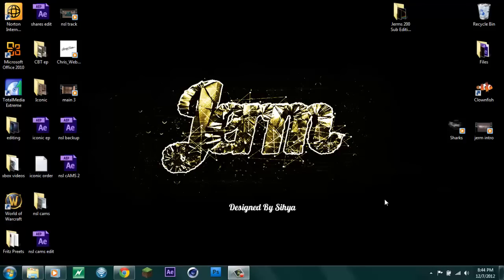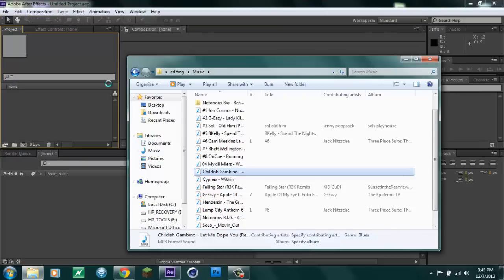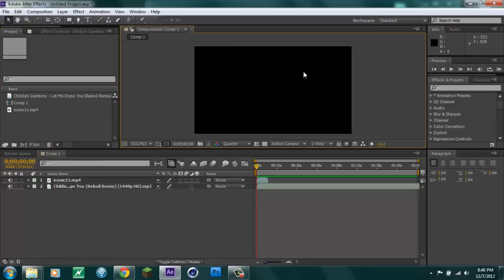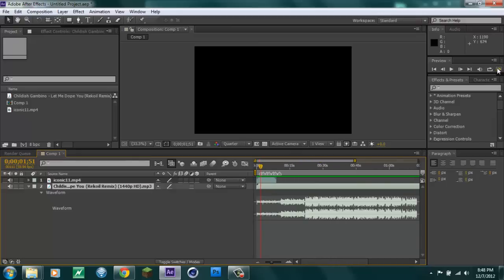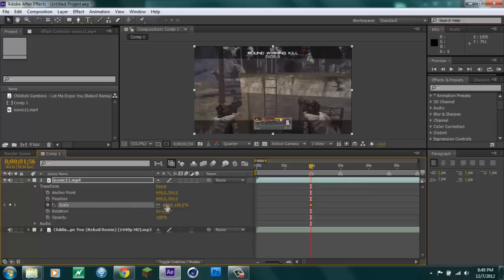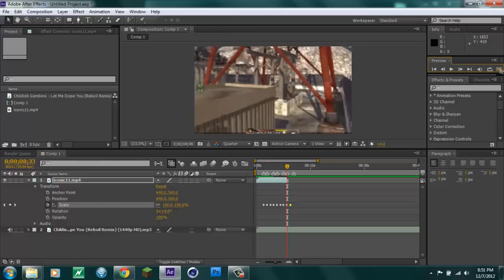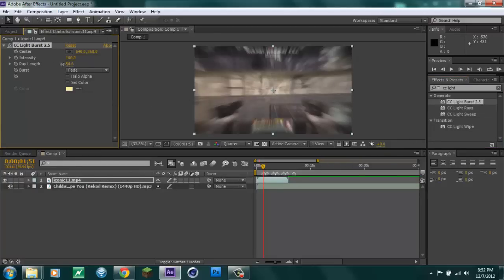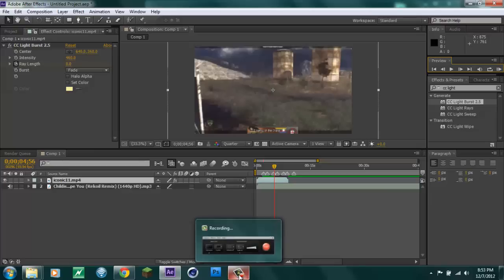Editing 4 Dummies: Synced Screen Pumps #4 (After Effects Tutorial)